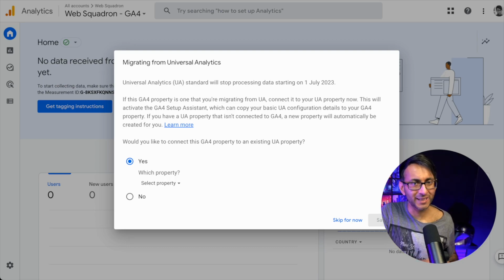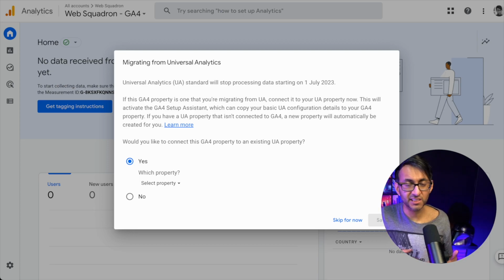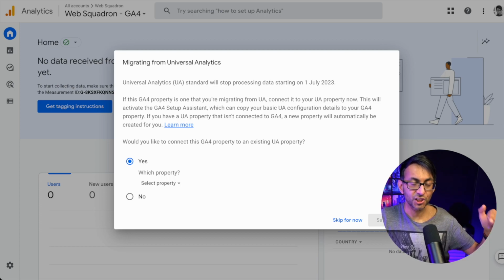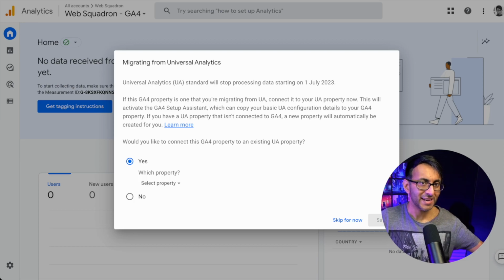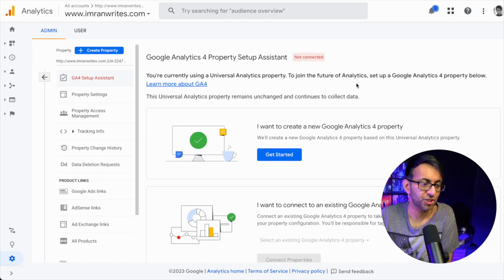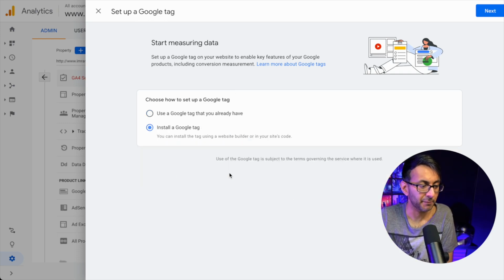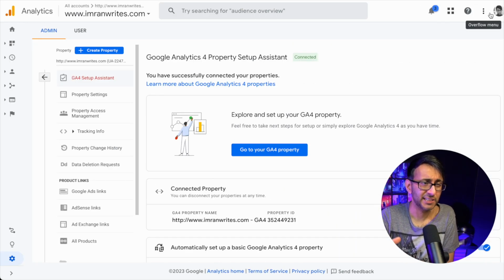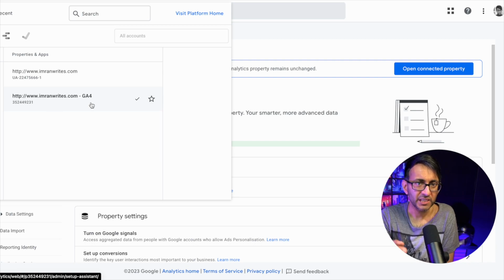How to Upgrade Google Analytics to GA4 if using Universal Analytics - do this before July 2023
Are you still using Universal Analytics for your website's tracking? With Google's recent upgrade to GA4, it's important to switch over before July 2023.

In this tutorial, we'll guide you step-by-step on how to upgrade your Google Analytics to GA4.

Upgrade your Google Analytics today and take advantage of the new features that GA4 has to offer